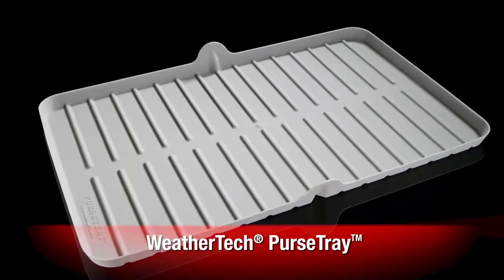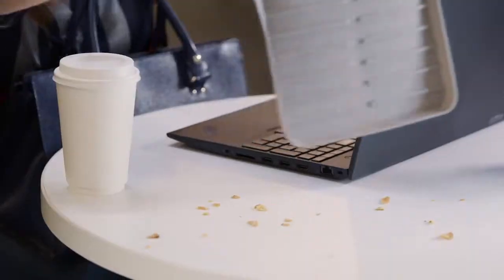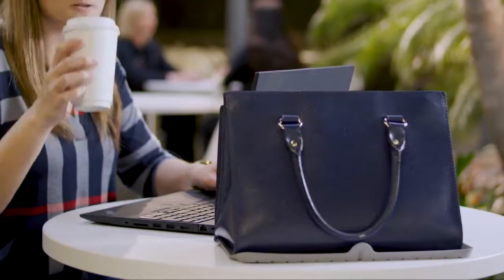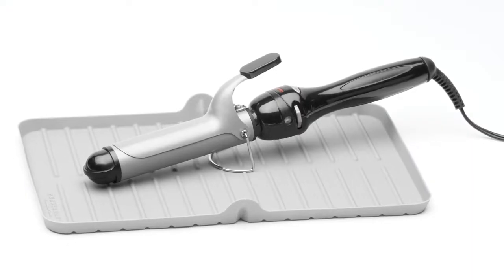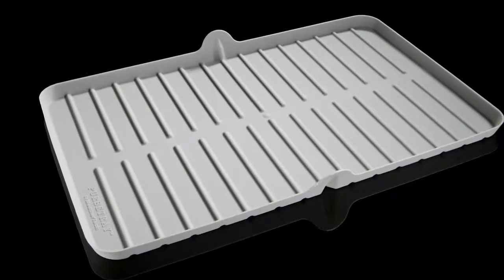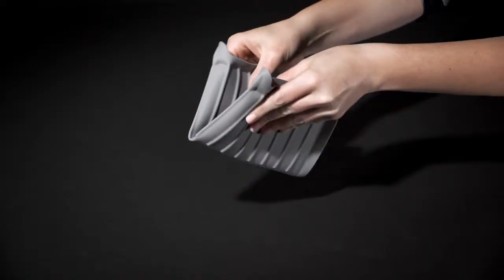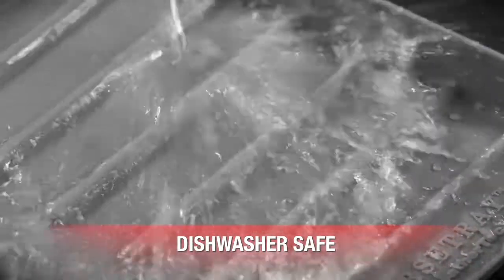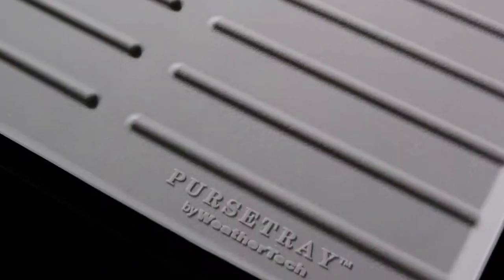Team Nutz offers: Weathertech Purse Tray